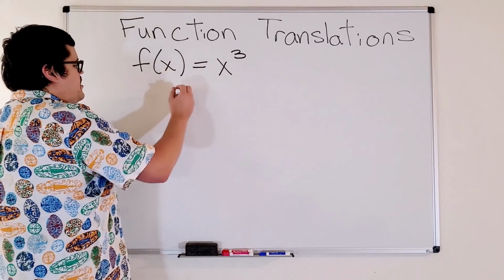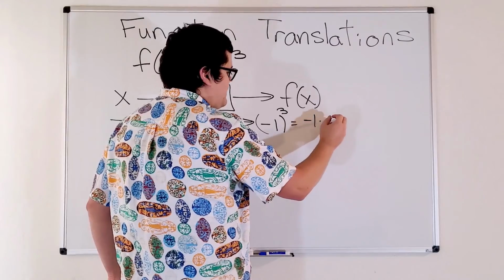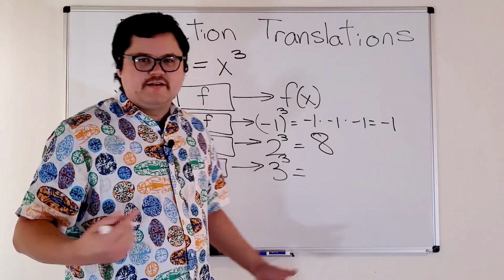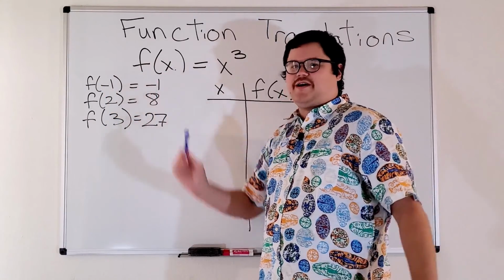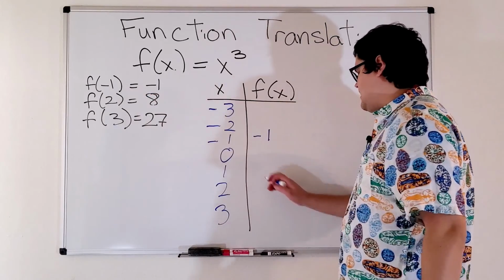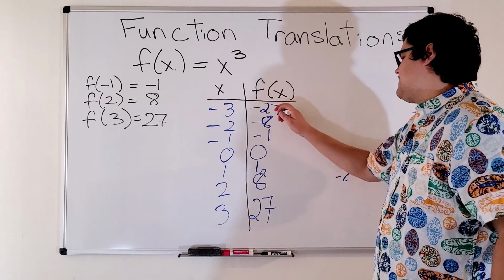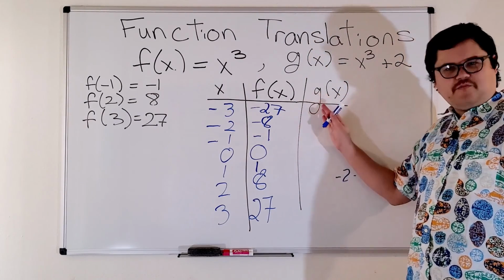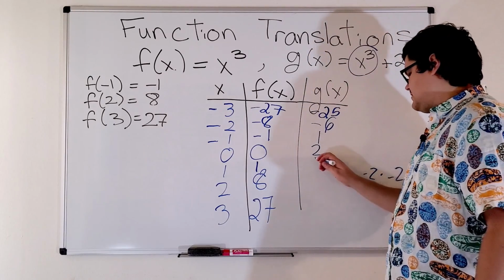Introduction to Vertical Translations, Part 1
Introduction to vertical translations using the function f(x) = x^3 as an example.